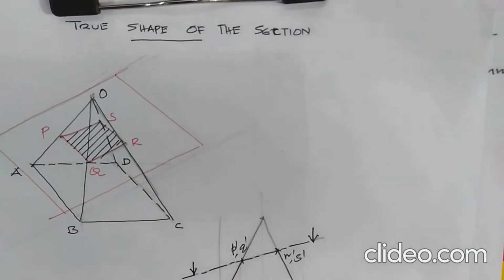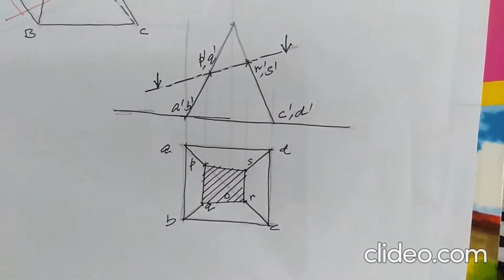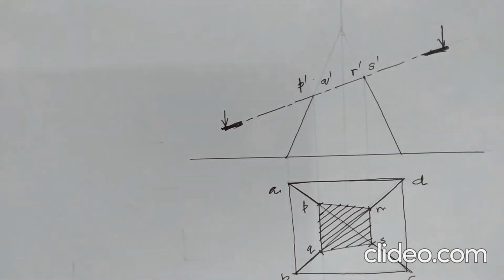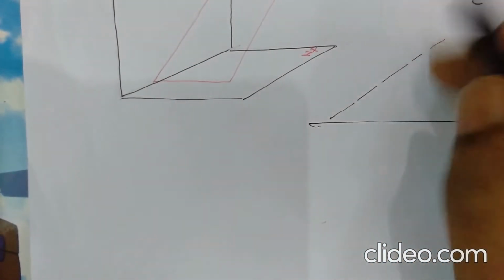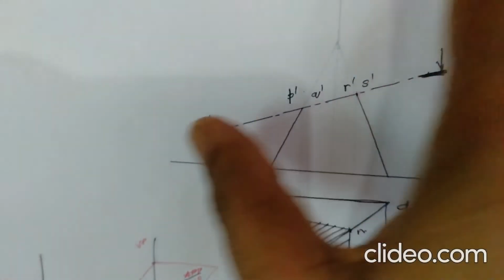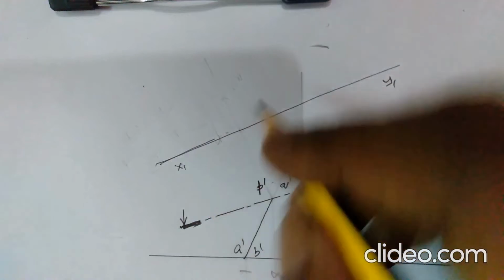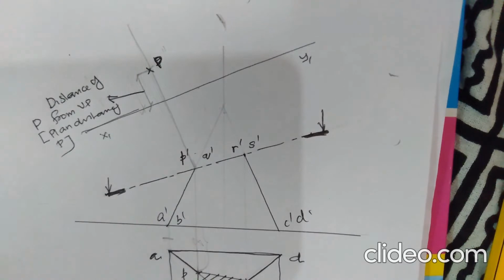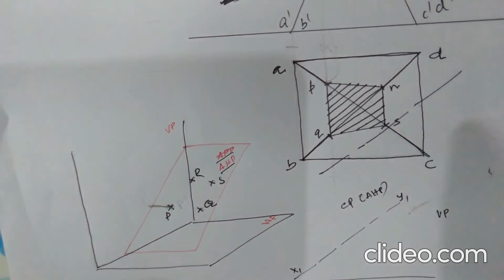Section of solids- True shape of section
Section of solids- True shape of section- Elementary idea
Dr Sreenivas